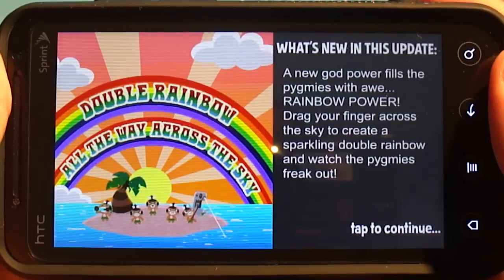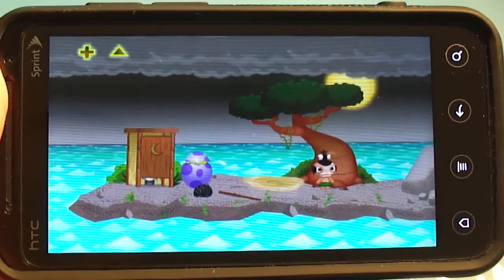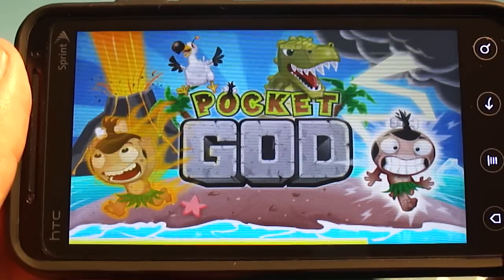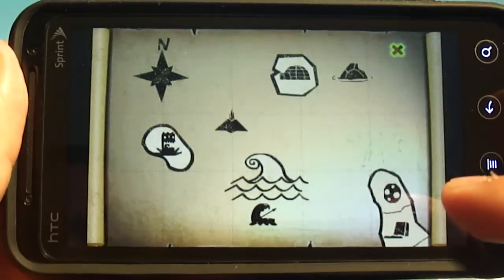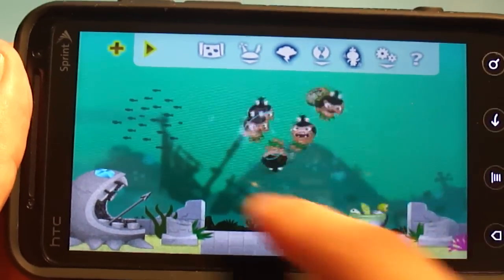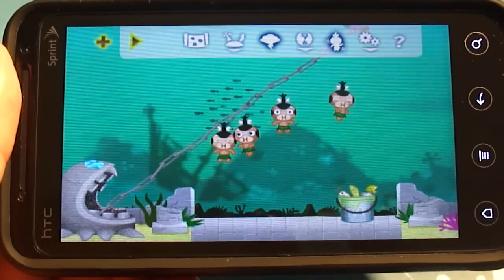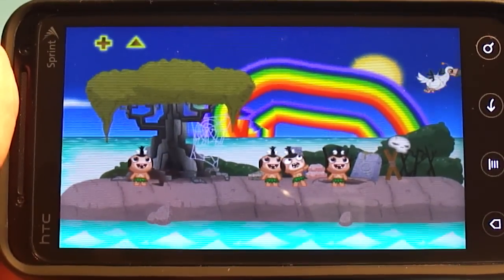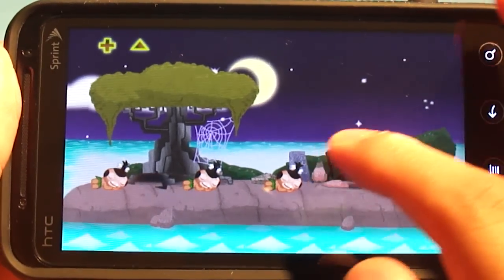Pocket God for Android - Demo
Josh takes a look at Pocket God for Android.